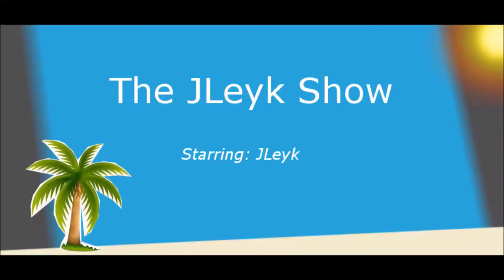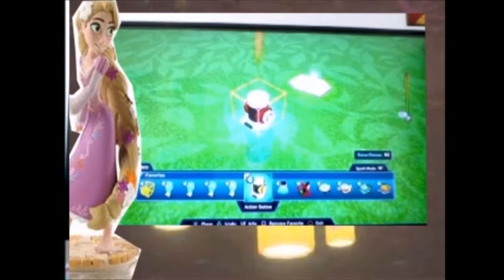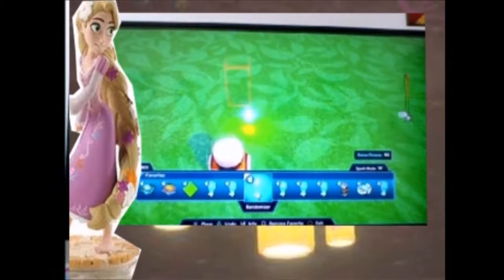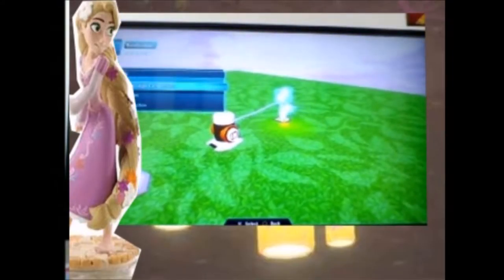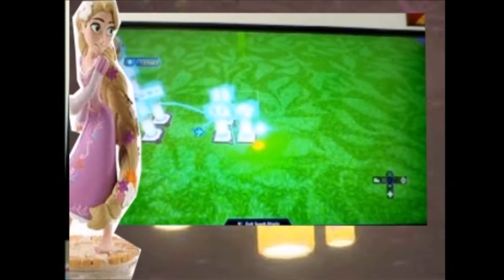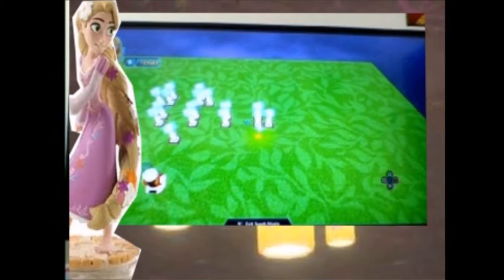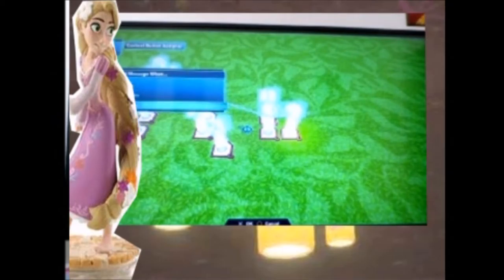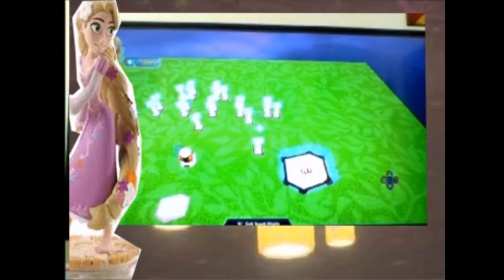The JLeyk Show ToyBox Lectures: Building a Rapunzel toybox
In this episode I start to build a Rapunzel themed toybox in Disney Infinity 3.0. I will discuss how I will use the randomizer to trigger a scenario for the gameplay.